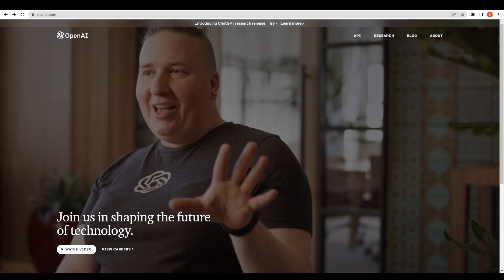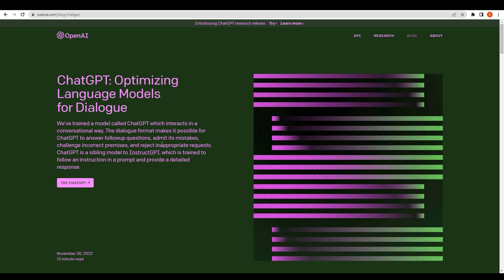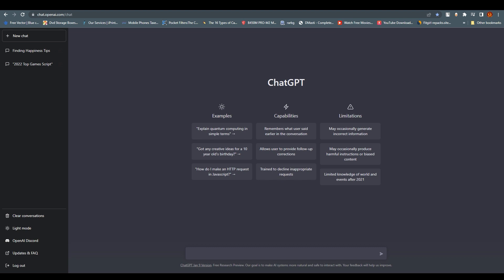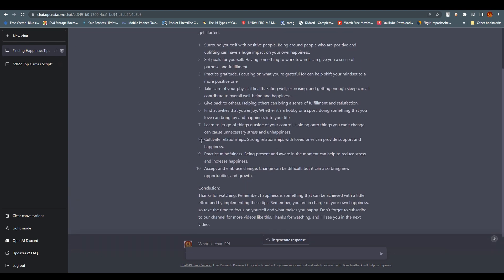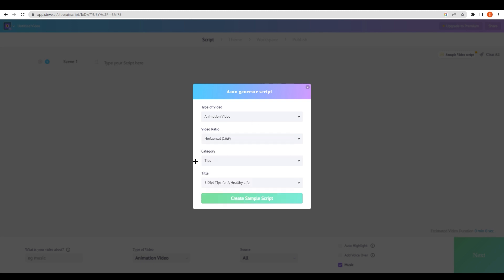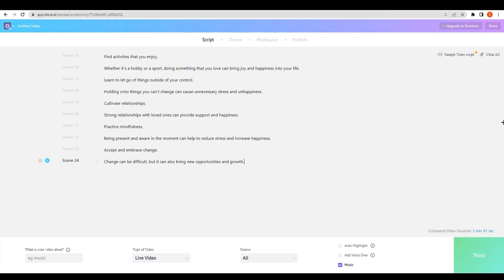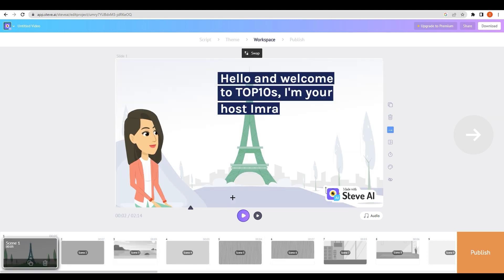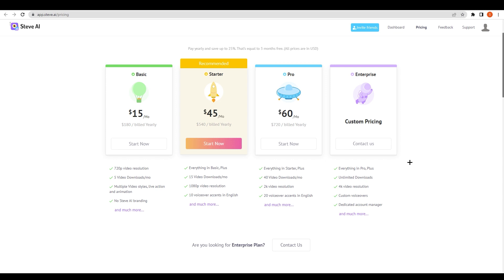Text to Animation Video using AI Tools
In this video, we'll show you how to create stunning animation videos using  AI tools. Say goodbye to expensive software and complicated processes, because with the power of artificial intelligence, you can now transform your text into captivating animations effortlessly.

Whether you're a content creator, a marketer, or simply someone who wants to add some pizzazz to your presentations, this tutorial is for you. We'll walk you through the step-by-step process of turning your plain text into dynamic visuals that will leave your audience in awe.